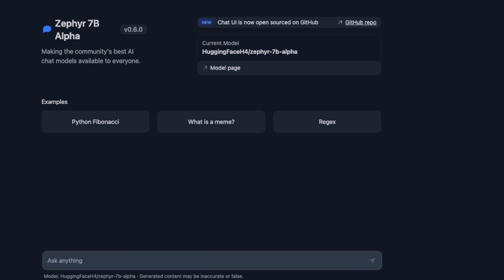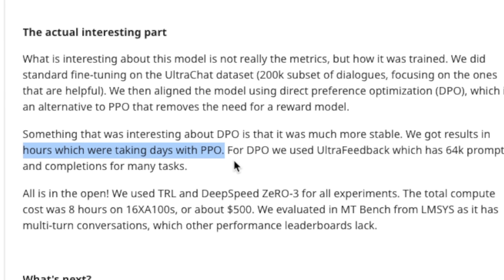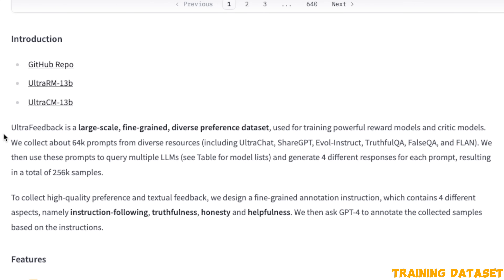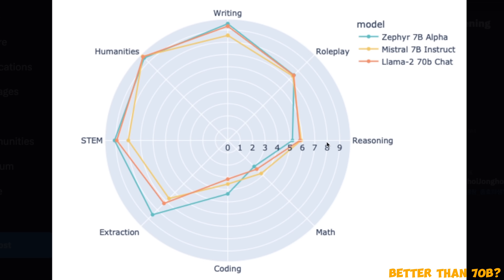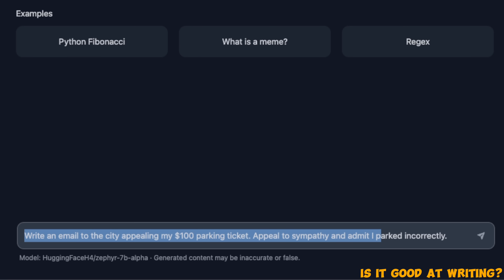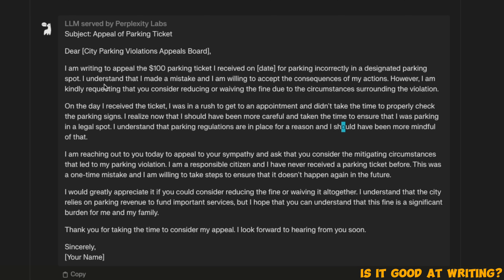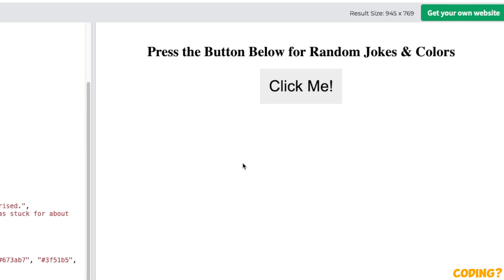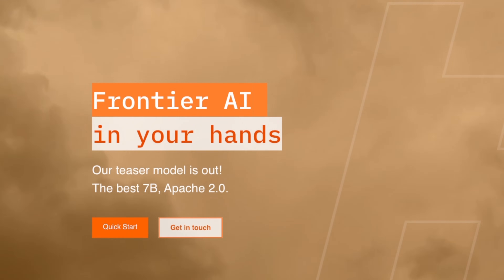Zephyr - 7B Beating Llama-2 70B Model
Zephyr-7B is the new best 7B model fine-tuned version of the Mistral-7B and is able to beat llama-2 70B LLM on the MT Benchmark. In this video, we will test this model to its limits.

Timestamp:
[00:00] Intro
[01:55] Training Dataset
[04:20] Better than 70B
[05:38] Is it good at writing?
[07:25] Is it uncensored?
[08:12] How good is its coding?